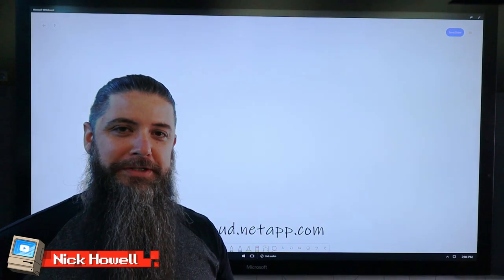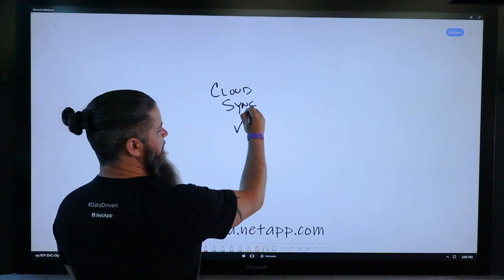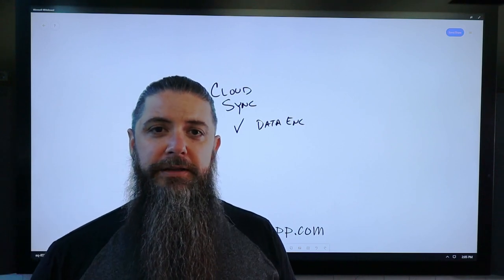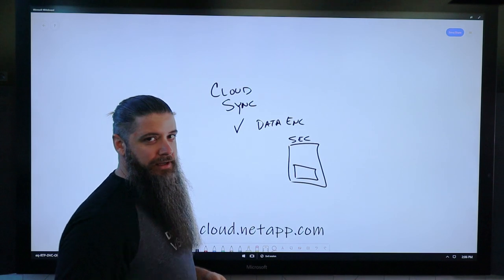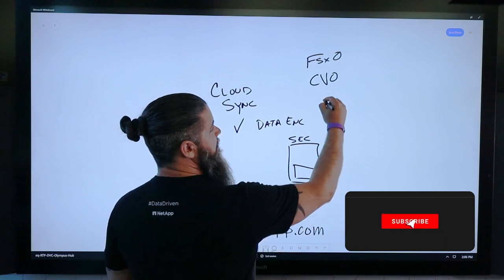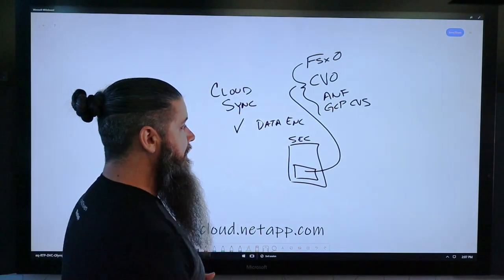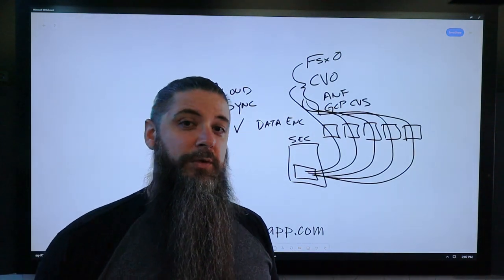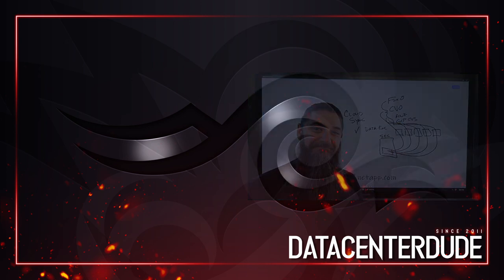MASSIVE data migrations with NetApp Cloud Sync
Moving data between systems and from on-prem to the cloud is one of the most common hurdles architects face.  In the old days we could take downtime to execute large migrations, but now they need to be tracked and sync'ed, all while systems stay online, with no disruption to end users.  And with the scale we commonly talk about in today's enterprise exceeding petabytes, NetApp's Cloud Sync could very well be your favorite tool you've possibly never heard of.